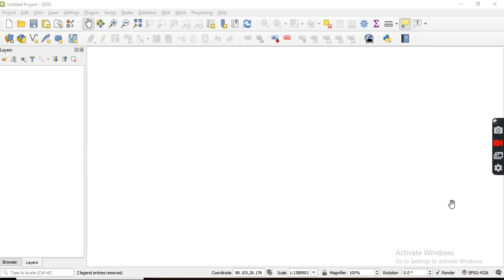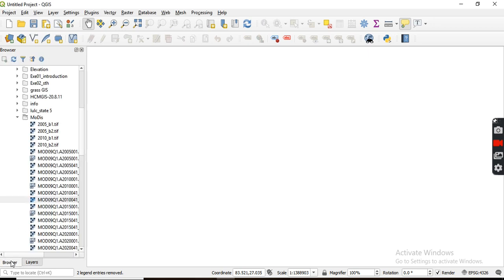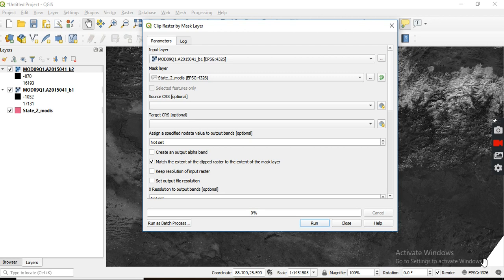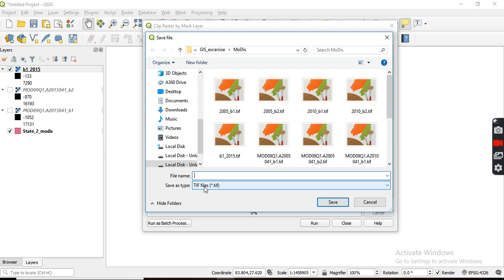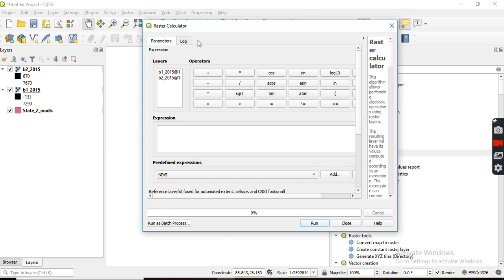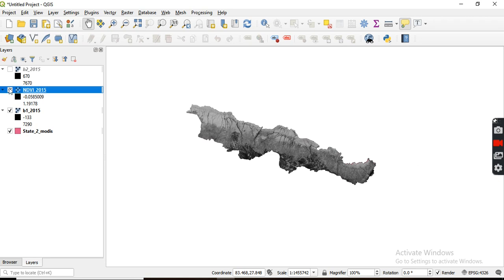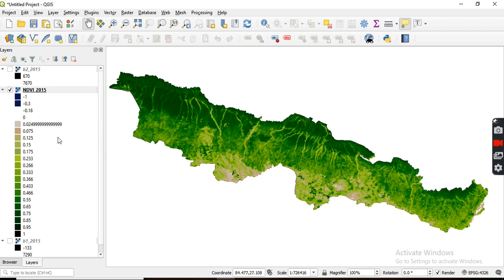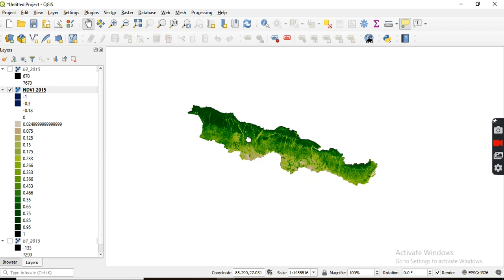NDVI map using QGIS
The video shows how to create an NDVI map using QGIS.
In some cases, you need to change hdf data to tif data.